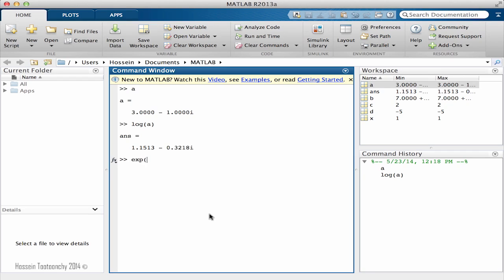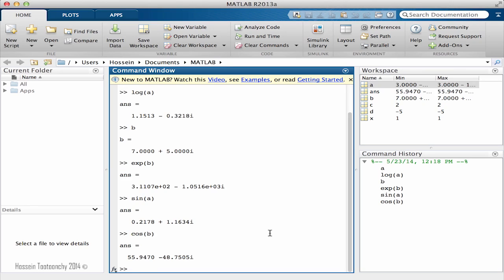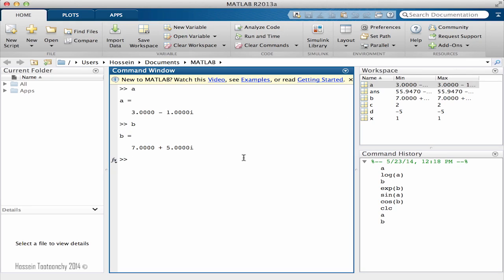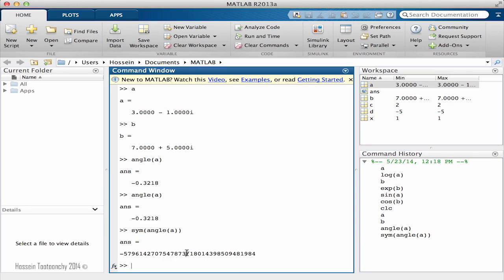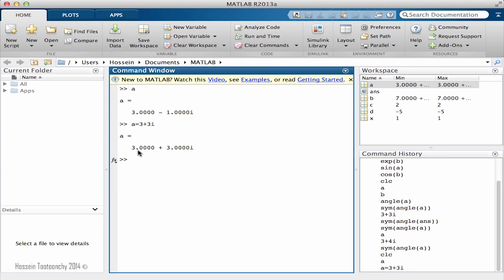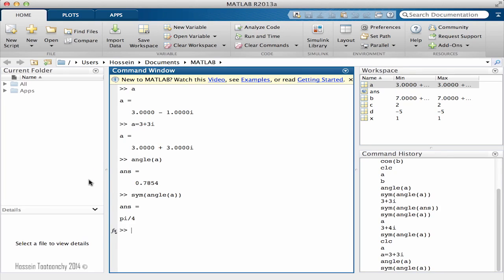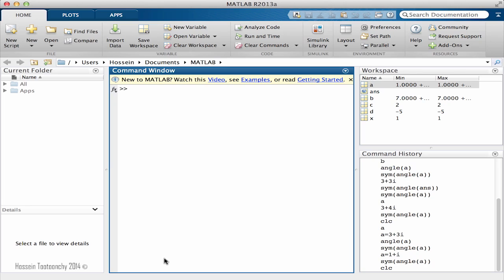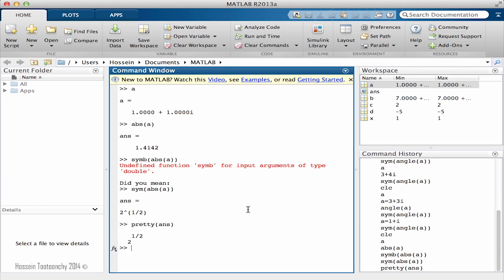5-03 Symbolic Toolbox and Complex Functions